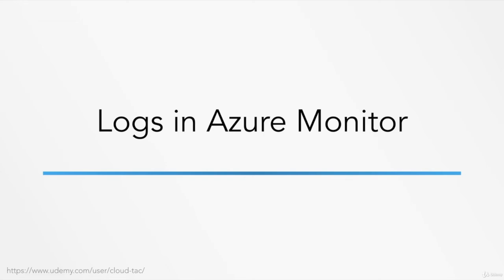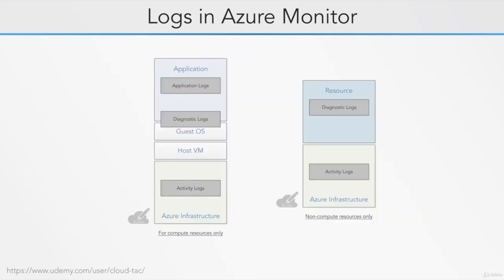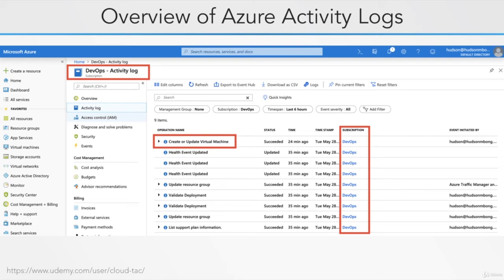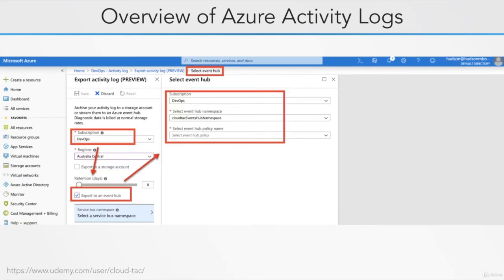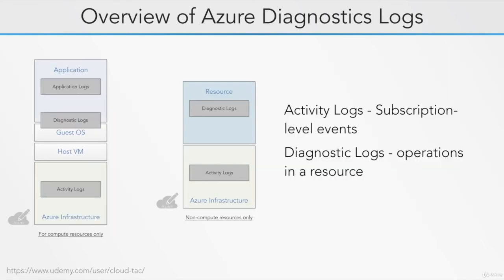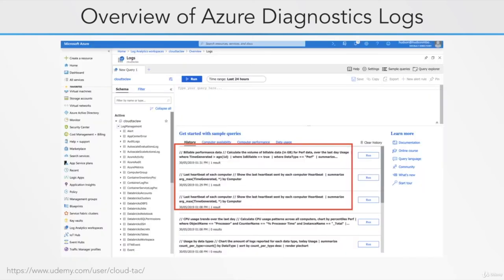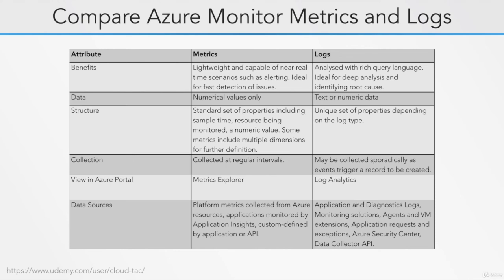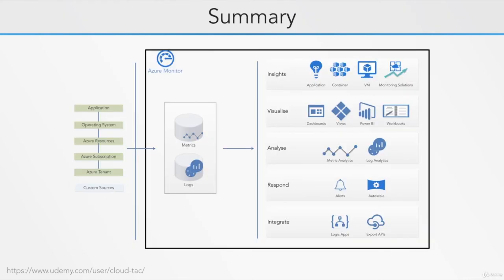14 Logs in Azure Monitor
14  Logs in Azure Monitor